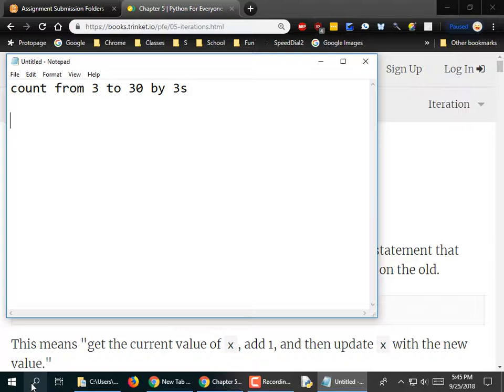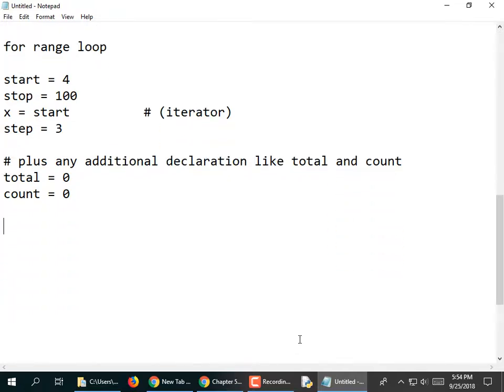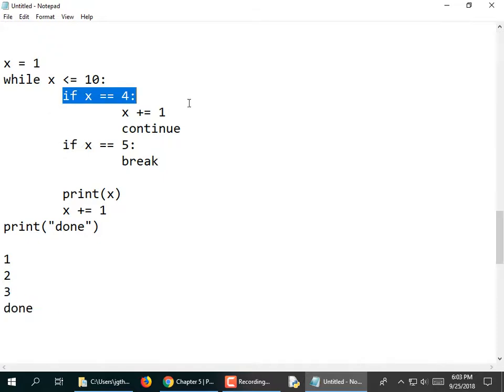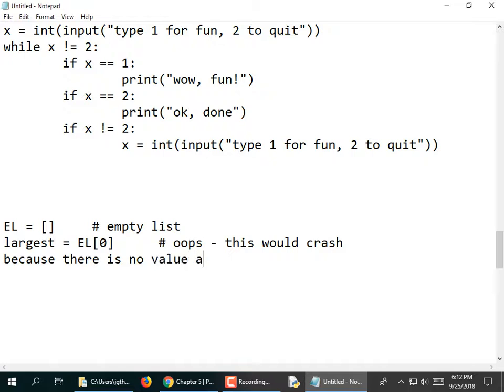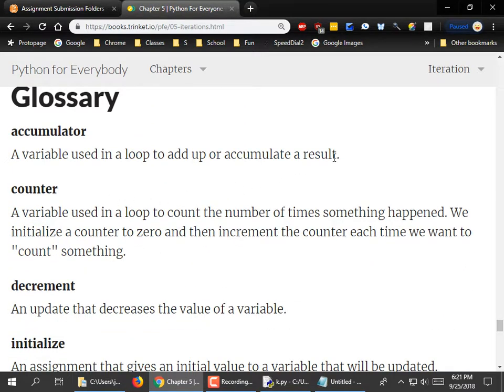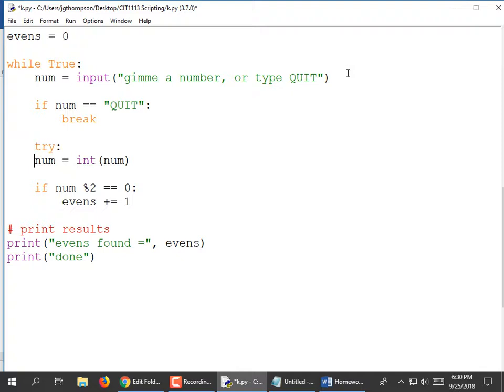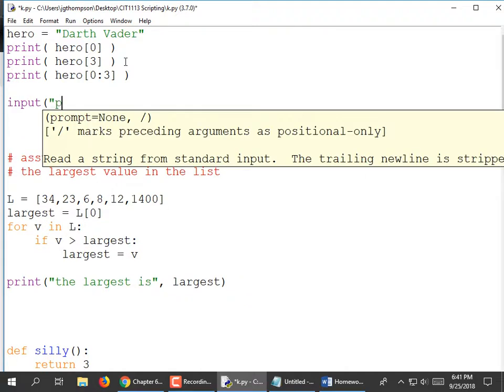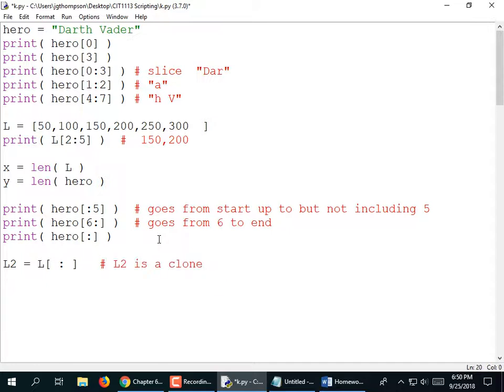CIT1203 7846 Lecture K